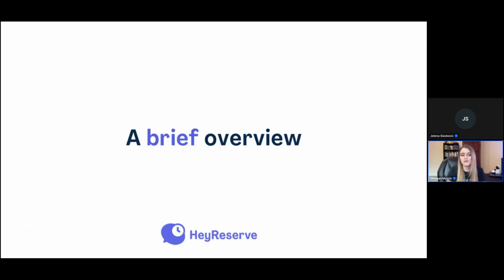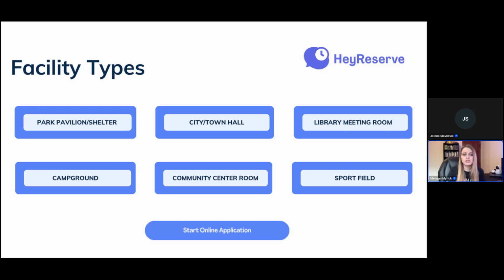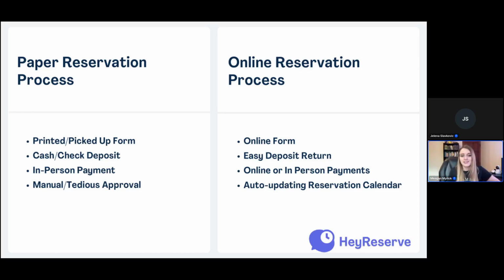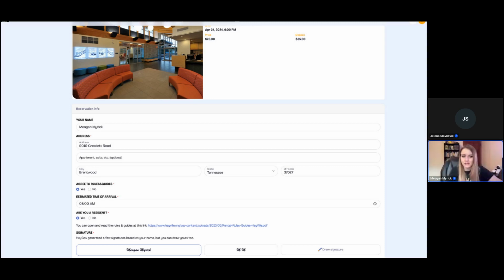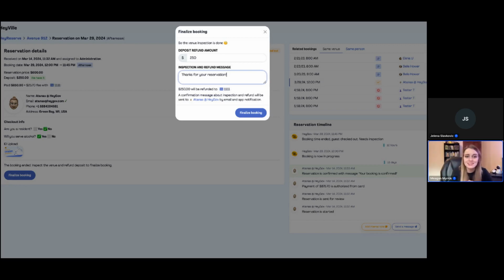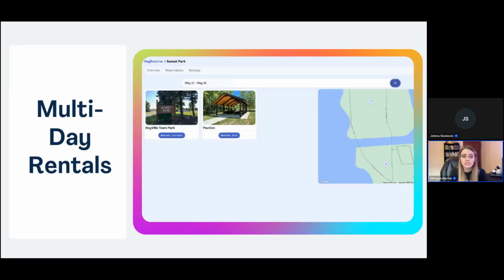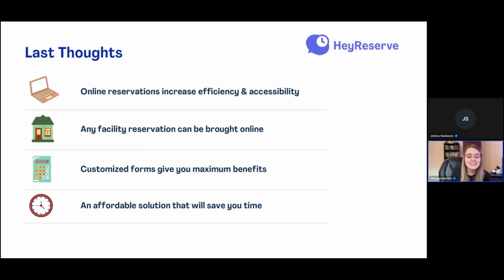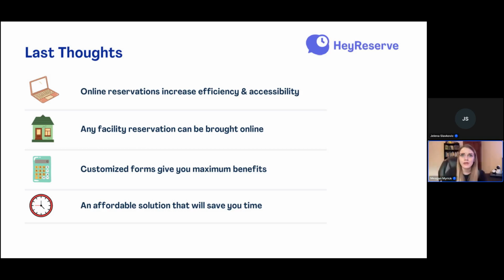Optimize Facility Rental Processes in Municipalities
Welcome to HeyGov's series of themed webinars designed to share knowledge and empower municipalities with tools that make Clerk-work easier.

Best of all, these webinars are completely free! Learn valuable insights, gain actionable strategies, and create an efficient community through the innovative solutions provided by HeyGov.

During the webinar, we’ll chat about:
1. Streamlining Facility Rental Procedures
2. Embracing Technology for Efficient Facility Rental Management
3. Enhancing Community Engagement

Join us!